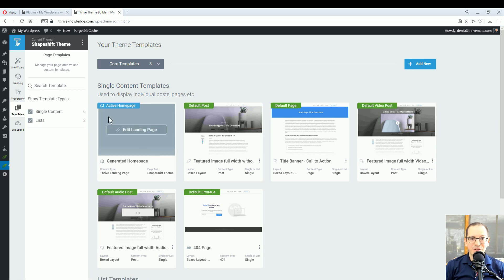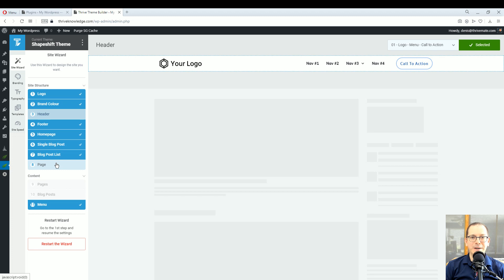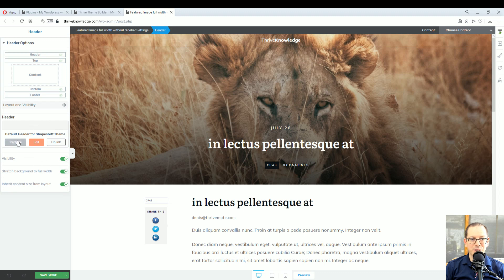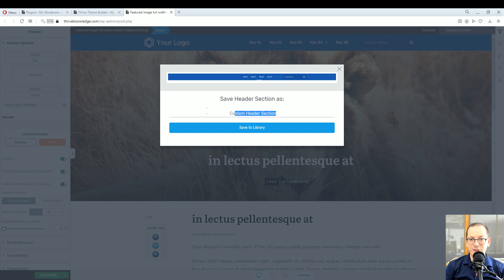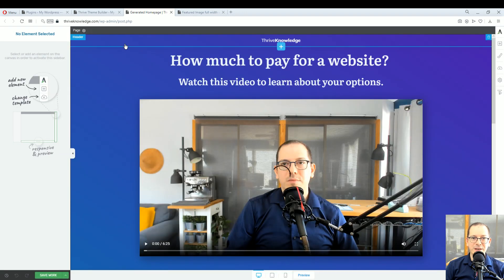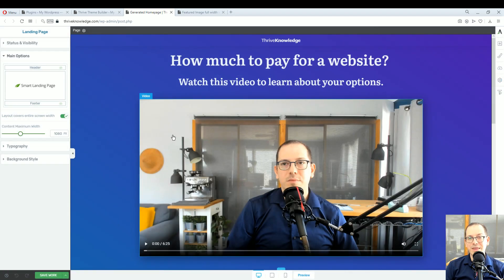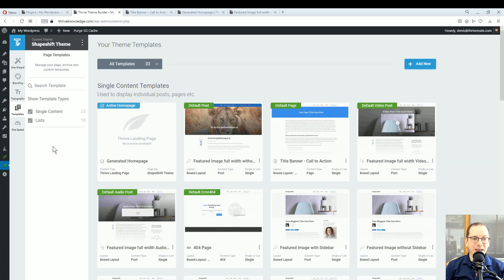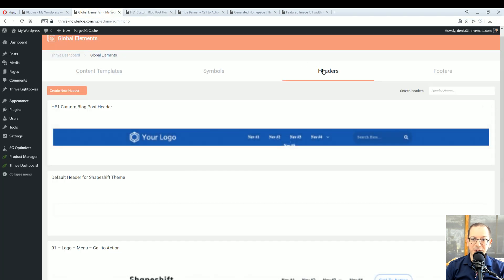2020 Thrive Theme Builder Easy Consistent Headers and Footers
It's now easier than ever to have consistent headers and footers across your different pages types (Home Page, landing pages, blog index and blog posts) in WordPress using the Thrive Theme Builder and the Shapeshift theme.

Having your menus, logos, spacing, padding, margins to be exactly the same will bring this level of professionalism to your website.